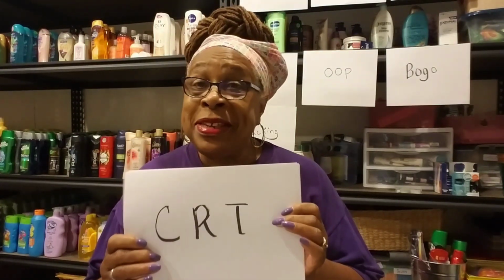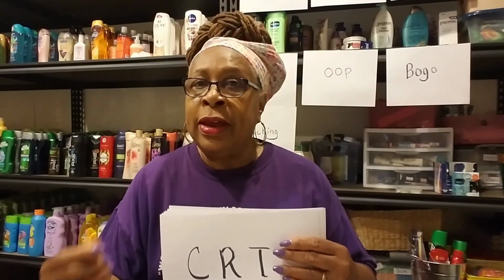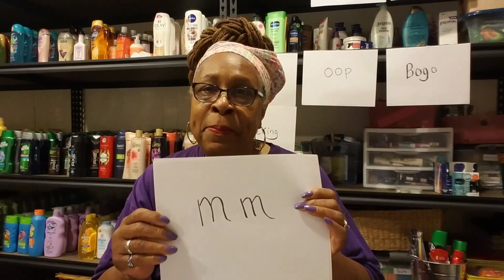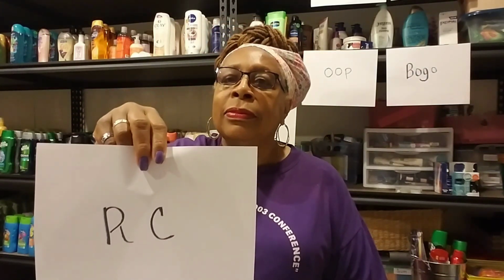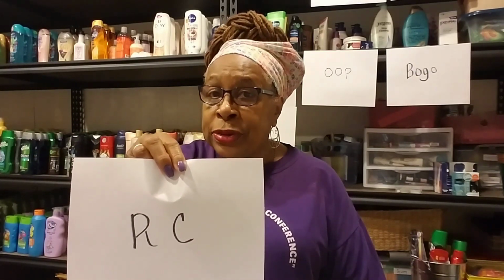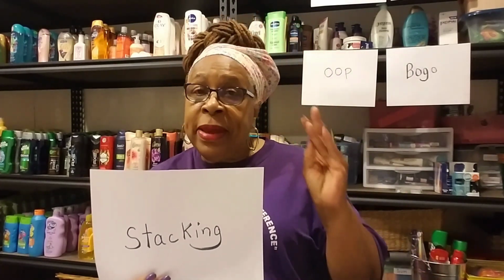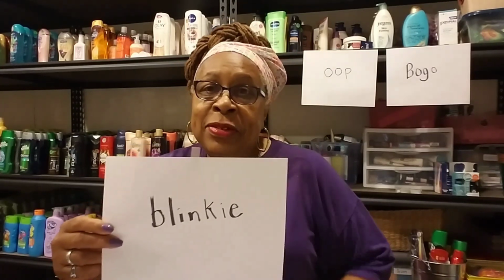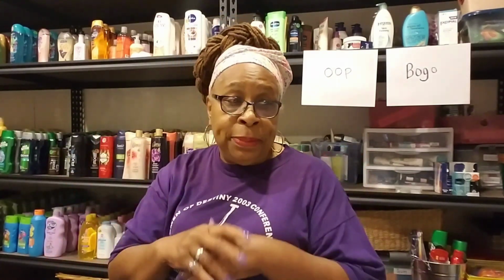COUPONING CLASS for NEWBIES & BEGINNERS: Lesson #3 Understanding Couponing Language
COUPONING CLASS for NEWBIES & BEGINNERS
Lesson #3 Understanding Couponing Language for Newbie Couponers